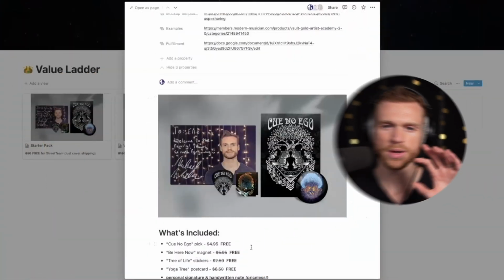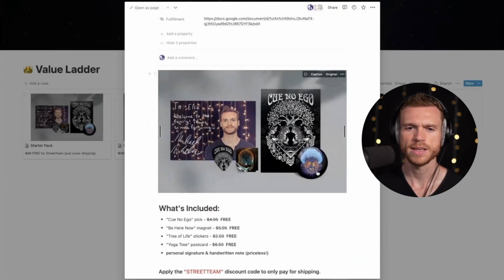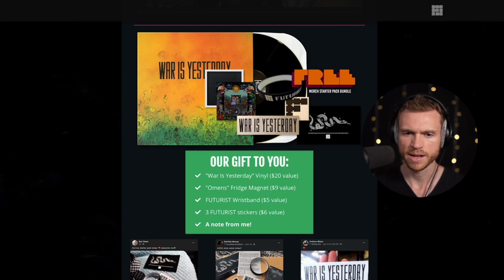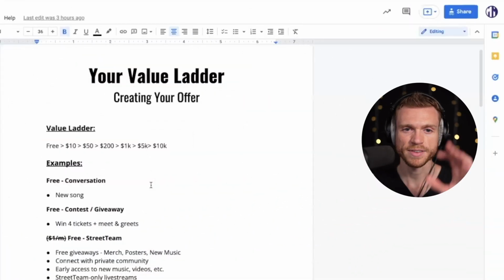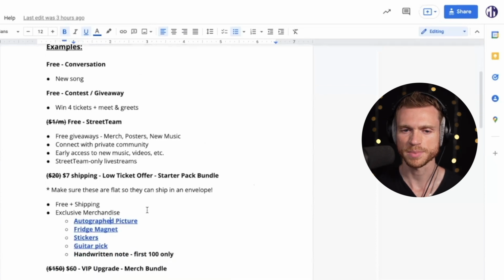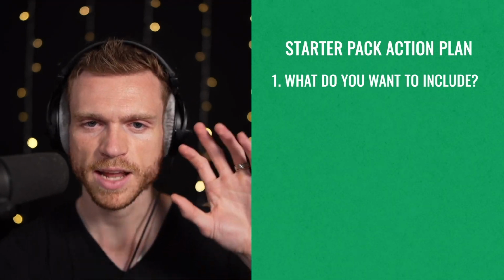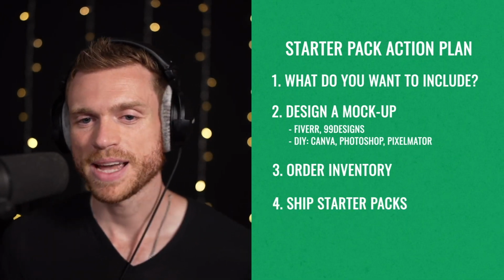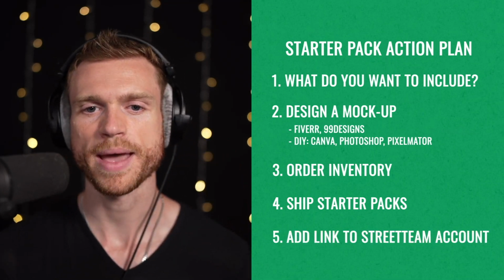Starter Pack Offer | Module 4 - Revenue Multiplier™ [Video 3/3]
Starter Pack Offer | Module 4 - Revenue Multiplier™ Making a sustainable income [Video 3/3]

The Starter Pack is a gift you can offer to fans as they join your street team to thank them for their support, but also a potential source of getting some of that ad money back. This is the first of 4 offers you can make to your fans to monetize your music business. Michael Walker (founder of Modern Musician) walks through his recommendations regarding the Starter Pack offer.

TIMESTAMPS:
0:23 Overview
0:33 Benefits of a Starter Pack Offer
3:46 What's in a Starter Pack?
4:18 Mindset: It's A Thank You Gift
4:49 Examples
5:31 Value Ladder Document (link above)
5:59 Overall Goal - $5/Starter Pack
6:33 Action Steps

Modern Musician empowers artists to express their true selves so they can experience freedom in their music careers and personal lives. We believe musicians can use their artistic gift to bring us together, heal and provide value to our communities. We develop cutting-edge technology for musicians so that they can attract and directly connect with their unique audience while making a sustainable living with their passion.